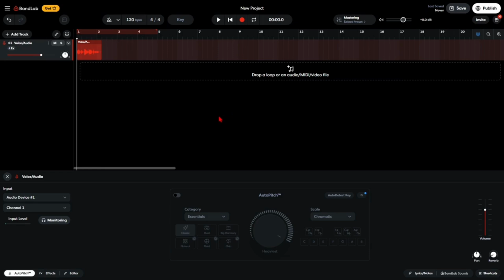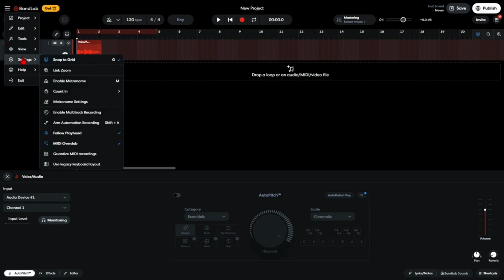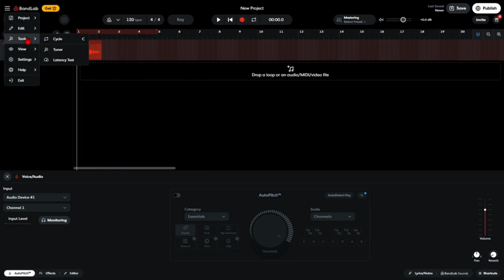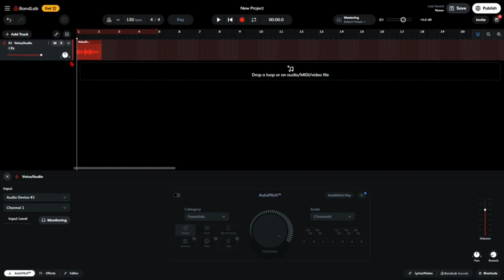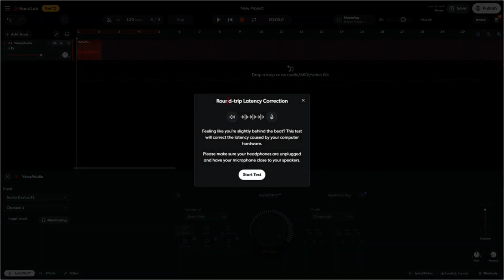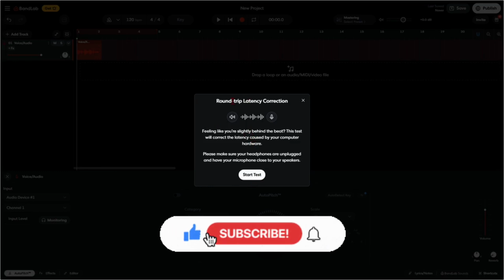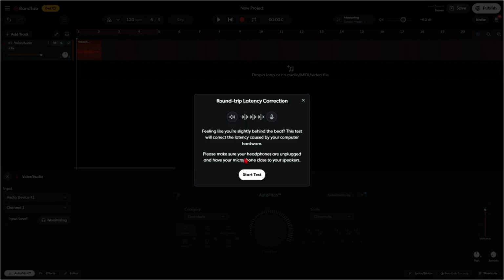How To Fix Audio Delay On BandLab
In this video, I’ll show you how to fix audio delay on BandLab so you can record and mix with perfect timing. You’ll learn how to adjust latency settings, use monitoring options correctly, and troubleshoot device or app issues that may be causing lag. Whether you're using BandLab on mobile or desktop, this guide will help you sync your audio in no time.